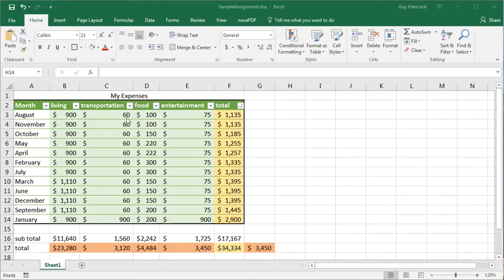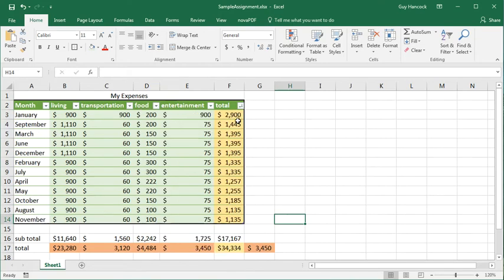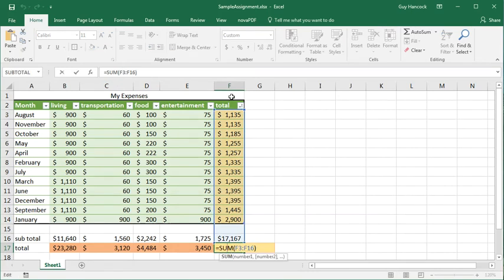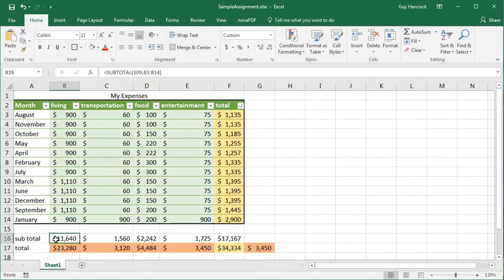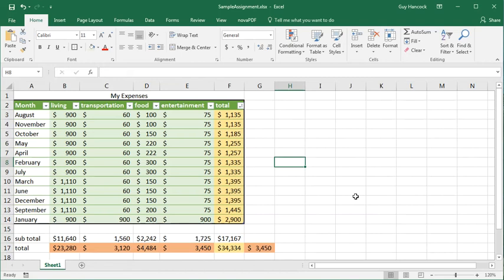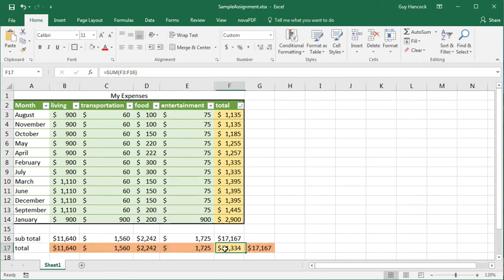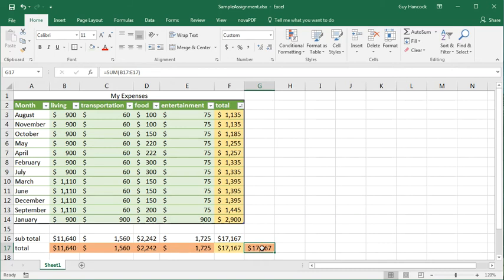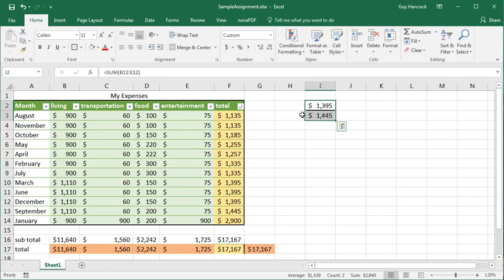wk4assignmenttroubleshooting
An explanation of some common problems and pitfalls, and how to fix them.  Excel table tools, functions.